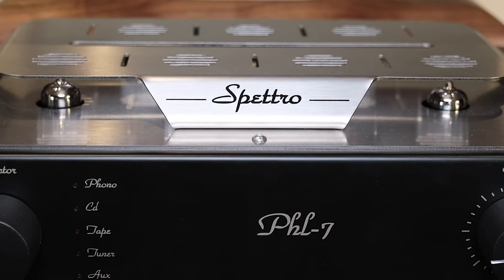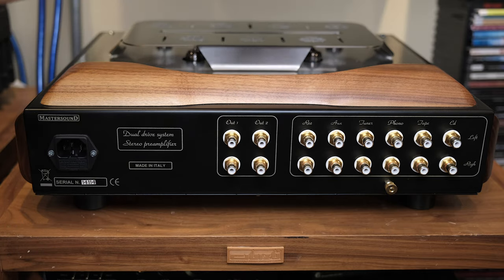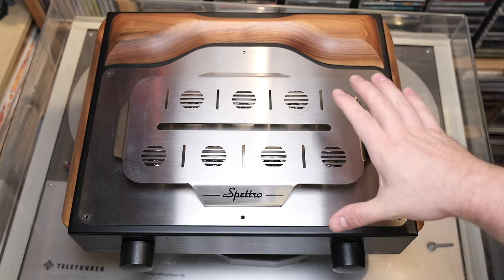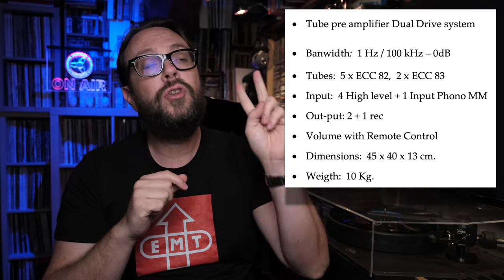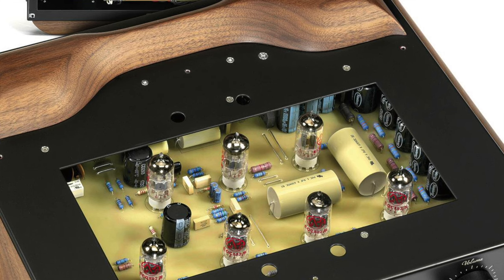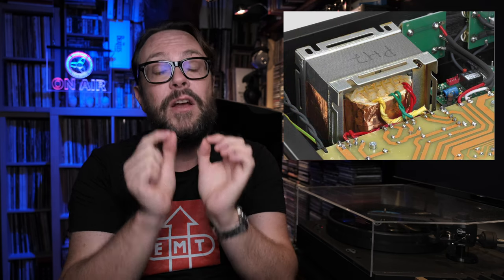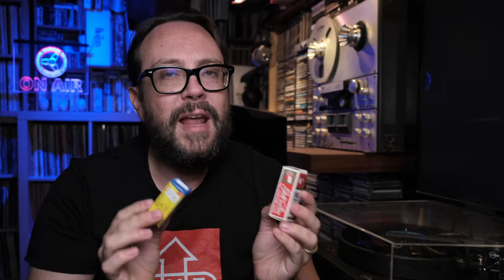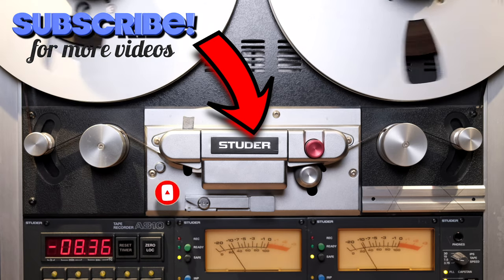MastersounD Spettro: State-of-the-Art Tube Preamp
In this video we explore one of the best (IMHO) line preamplifiers out there in its price range, the MastersounD Spettro Phl-7. Discover why!

Addendum (MM Phono stage comments):
I have finally received a quality MC SUT for the Spettro MM phono stage.
I obviously first listened the new sound on my reference, the Audia Flight FL phono and then compared it with the Spettro. The sound of the Spettro is very good, much better than several stand-alone phono preamops that I have tested in the past. Did it live up to the Audia? Yes! Did it exceed it? No! The sound was excellent but compared to the Audia it was a little recessed, less open and less transparent.  The sound was also less dynamic, not much but enough to perceive it distinctly. The midrange was a hair more vivid on the Spettro but lacked soundstage and dimension that the Audia recreates with ease and with a vibrant presentation.